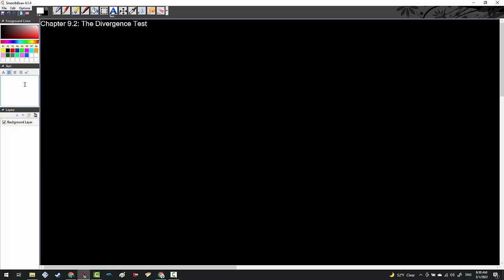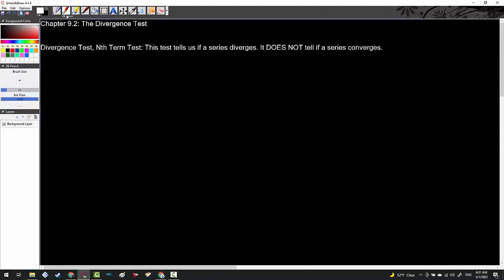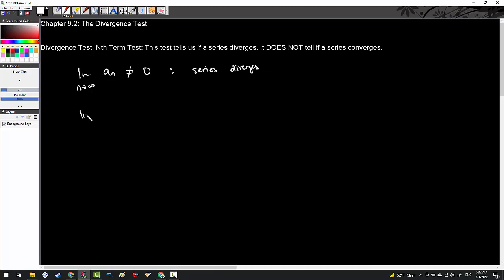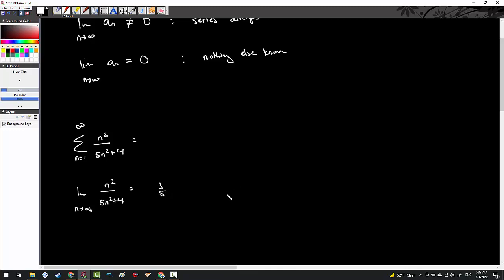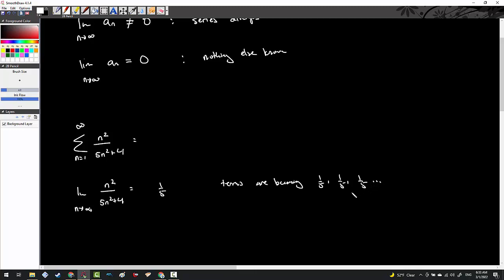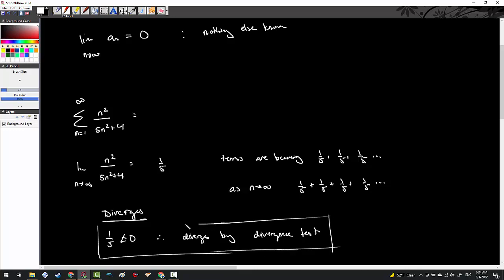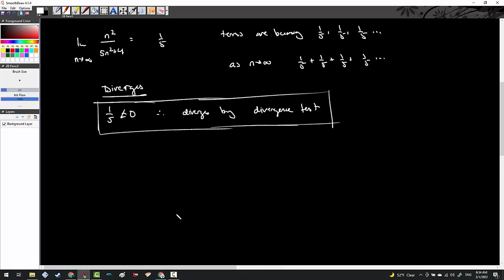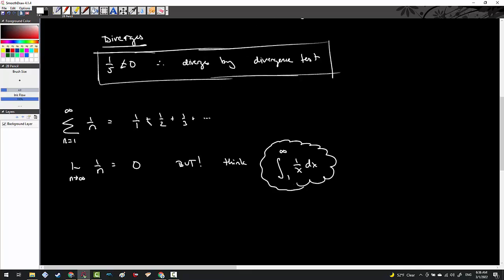Chapter 9 2 Divergence Test